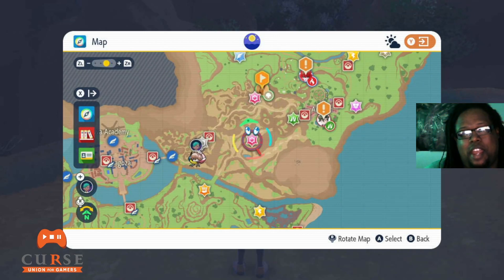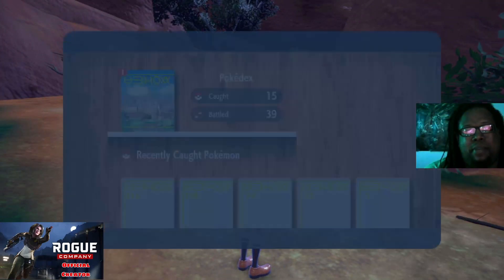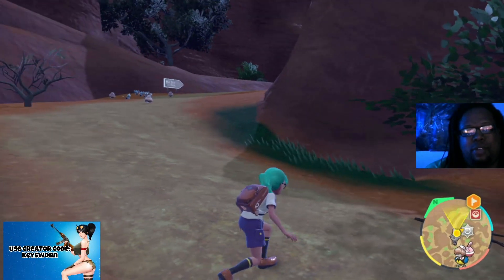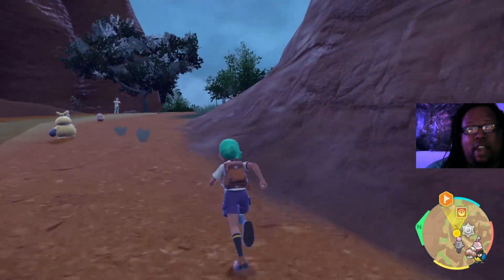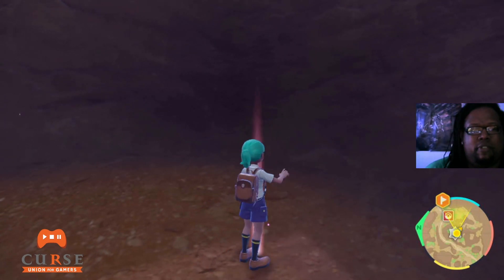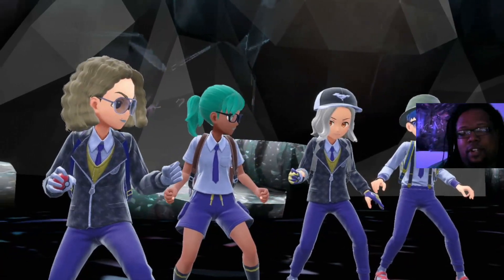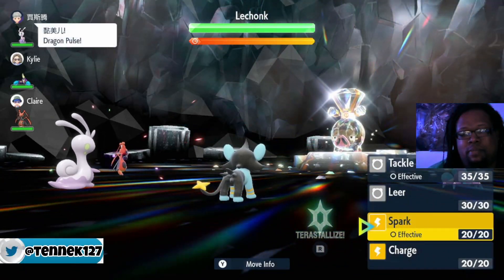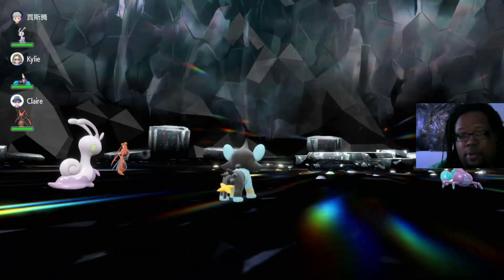How to level up your POKEMON SCARLET/VIOLET FAST!